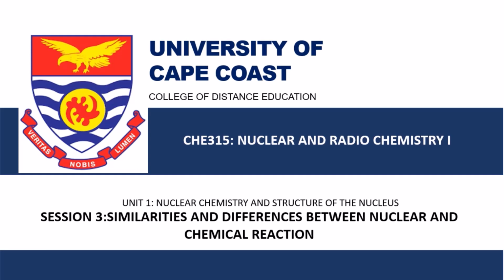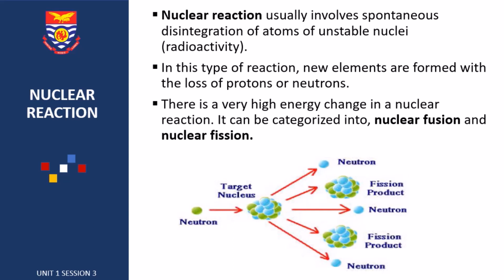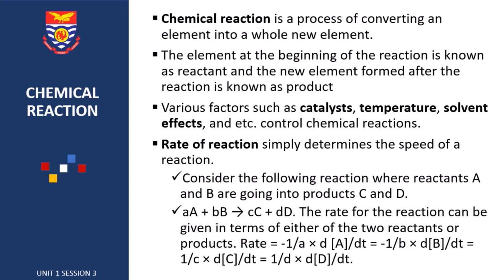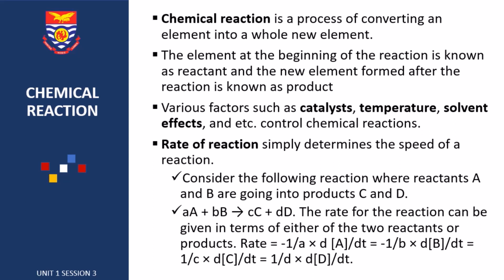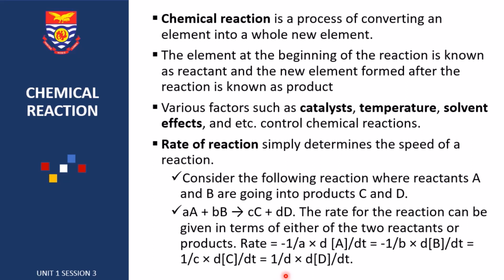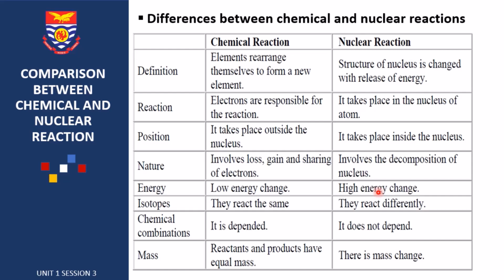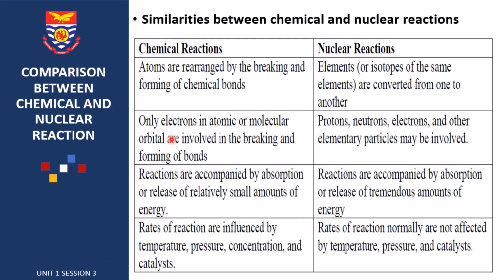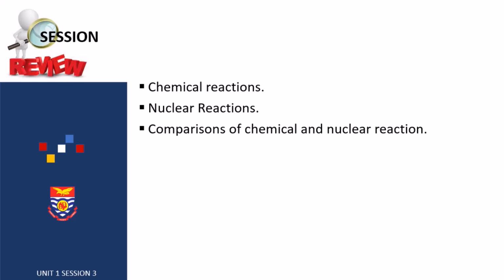Nuclear and Radio Chemistry I Unit 1 Session 3